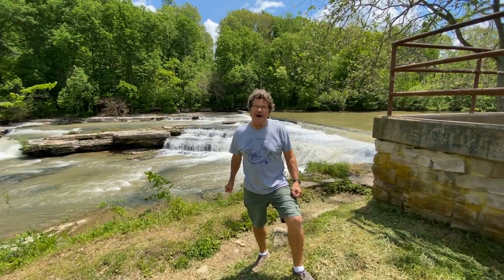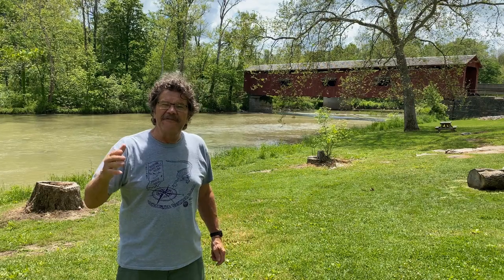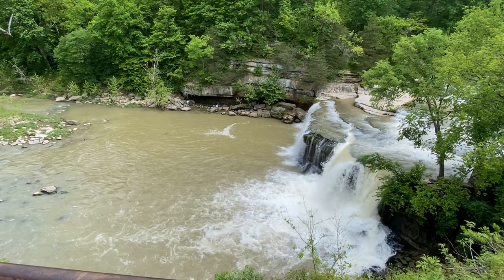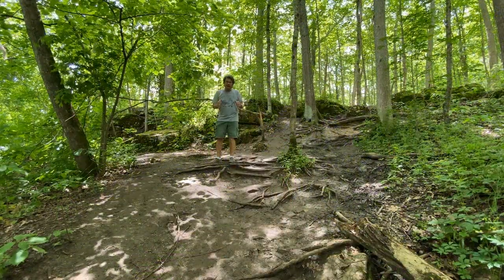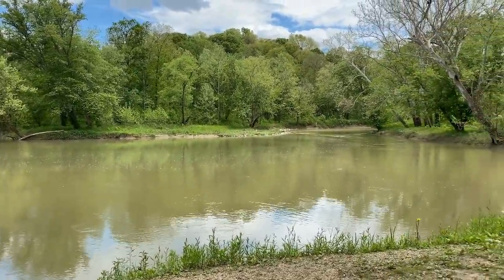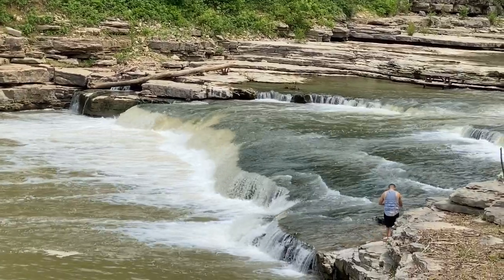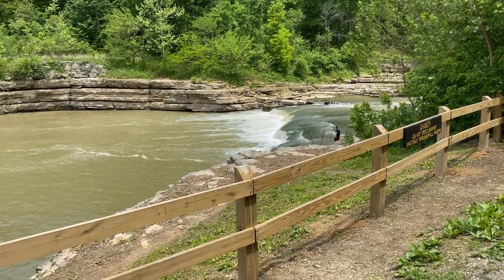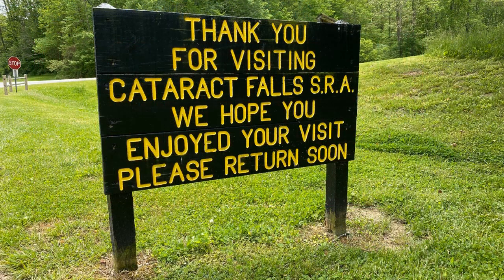Cataract Falls Hike - Science Summer Safari Family & Teacher Expeditions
In this video join Rick Crosslin, Justin Abner, and Mary Mason on a virtual tour of one of Indiana's wonderful natural wonders.  Special thanks to Wayne Township Education Foundation, and William Crosslin for filming the segments.